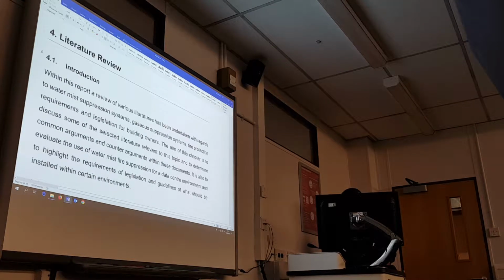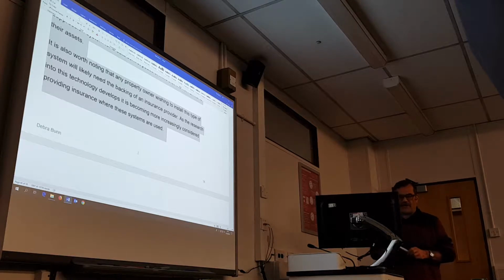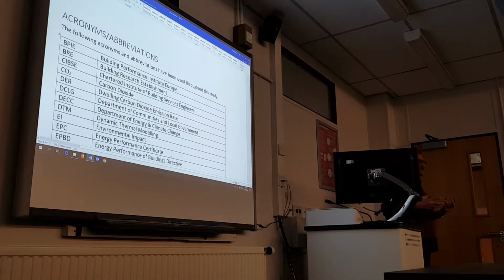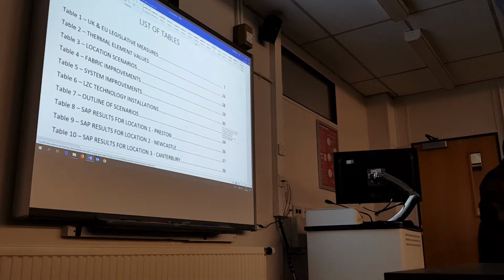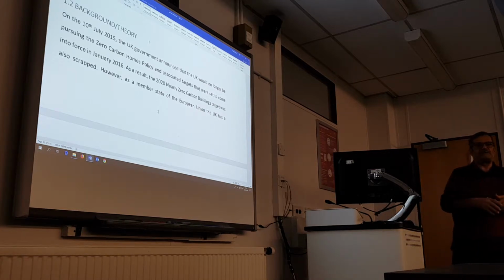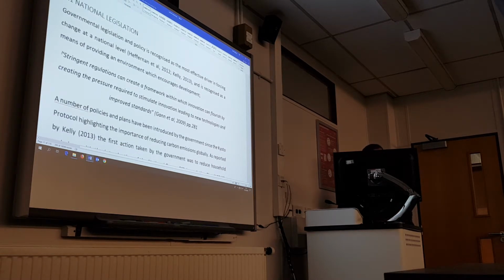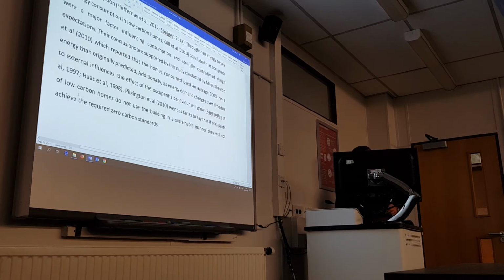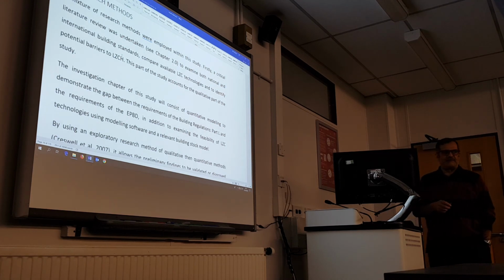Good Dissertation Example